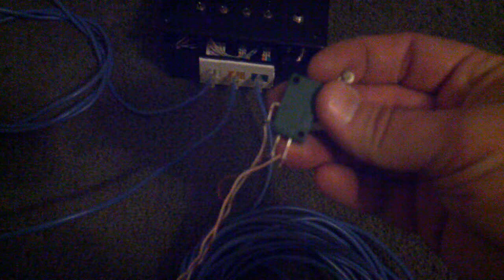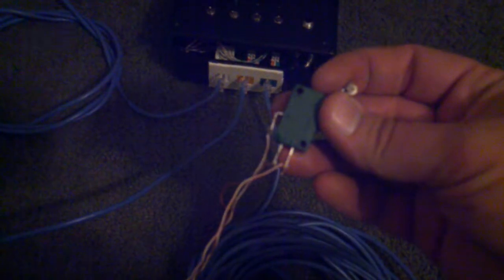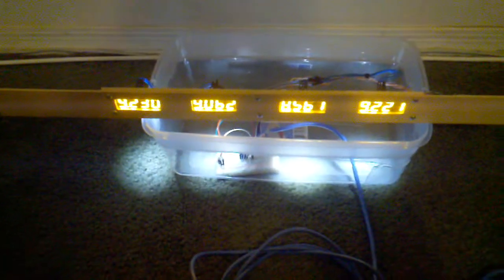Arduino Pinewood Derby Timer Check 3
Installed circuits into a project box and terminated connections RJ45 jacks and network cables. Using a 1000ma 5V USB wall adapter to power the LEDs and the Arduino.